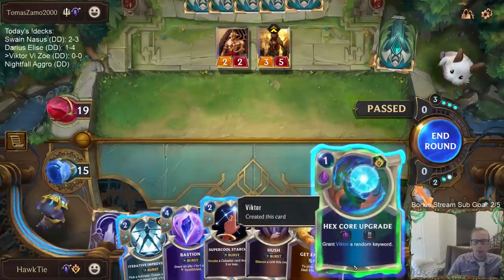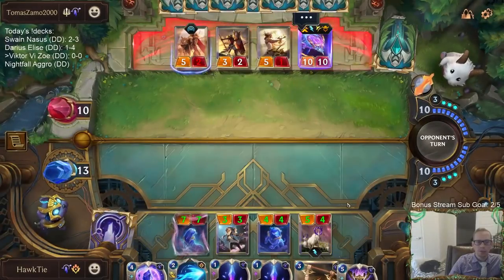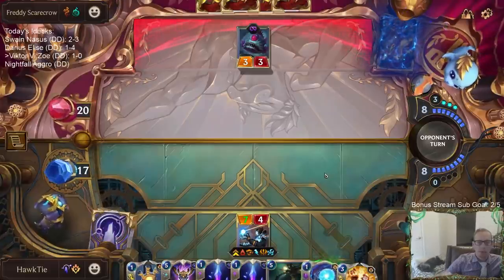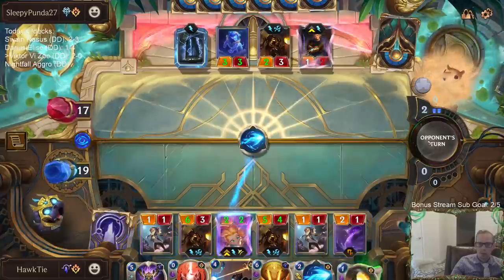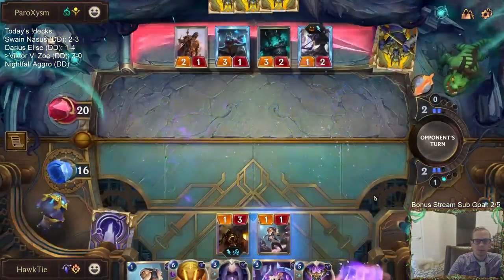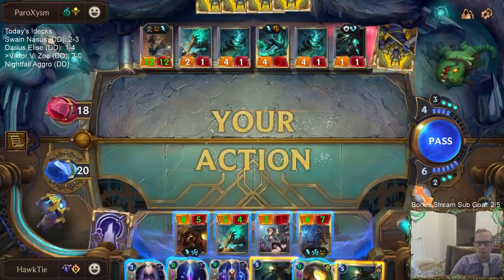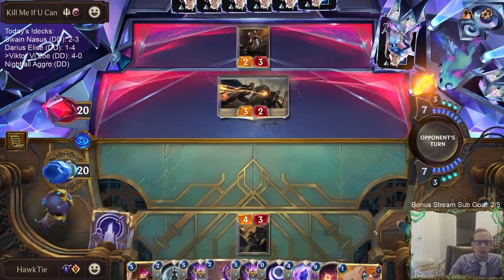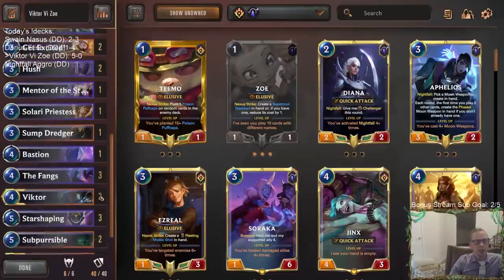Viktor Vi Zoe: Best Deck of the Day! | Legends of Runeterra LoR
Legends of Runeterra Ranked deck: Viktor Vi Zoe
Code:
CEBQIAYJBFKFNXIBAEBQIBIBAECDIBACAECBWJYCAMCAGDICAMEVKXABAICACBABAMCBEBIDBEJROIZJMAAQCBBGAEBAICA
Champions: Zoe, Viktor, Vi
Regions: Piltover & Zaun, Targon

Intro 0:00
Match 1 v. Leona Aurelion Sol 1:30
Match 2 v. Nautilus 10:41
Match 3 v. Teemo Ezreal 21:40
Match 4 v. Thresh Nasus 31:51
Match 5 v. Fiora Zed 45:22
Conclusion 53:39